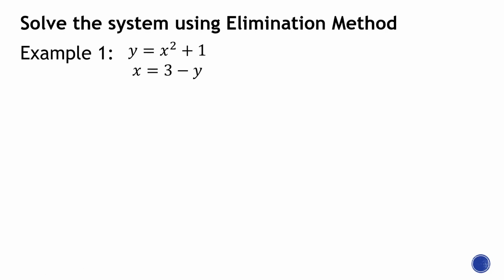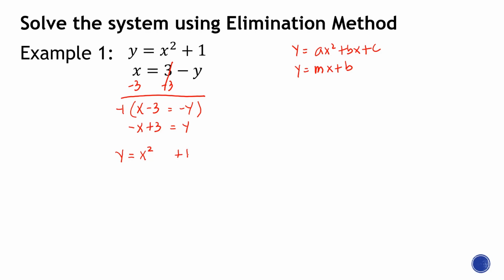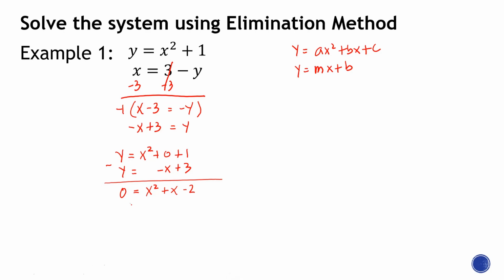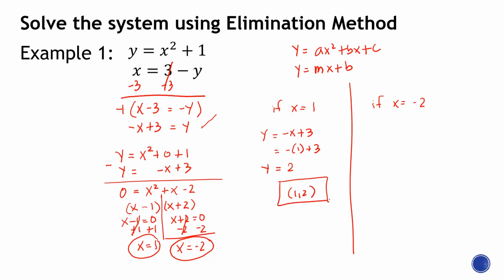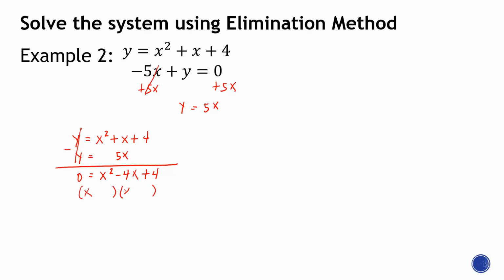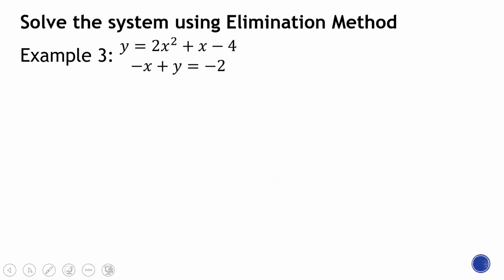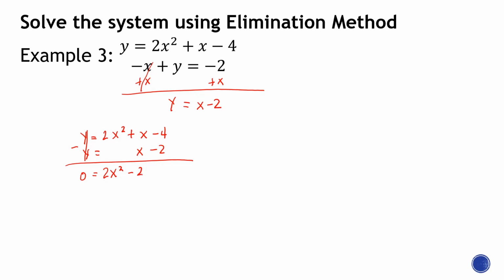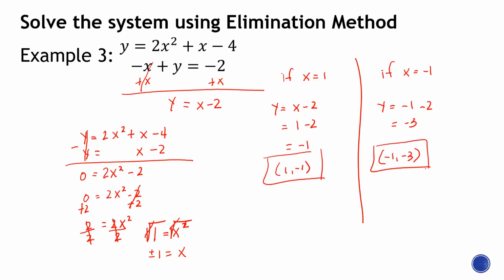Solving Systems of Linear and Quadratic Equations - Elimination Method